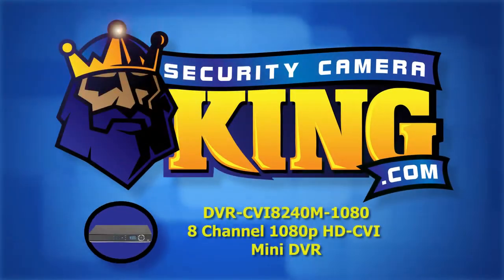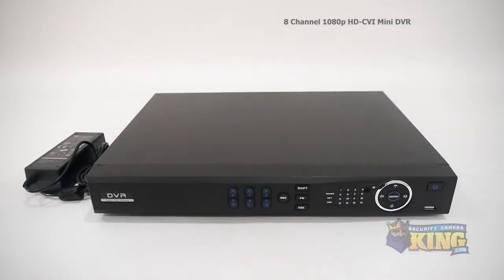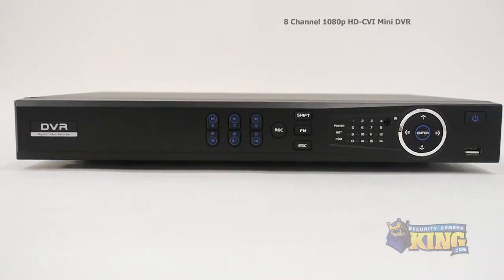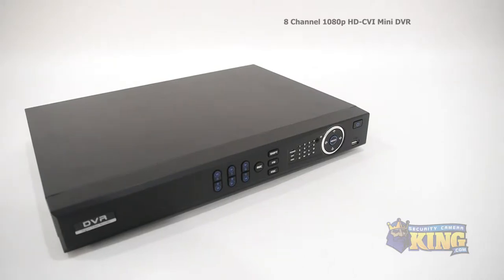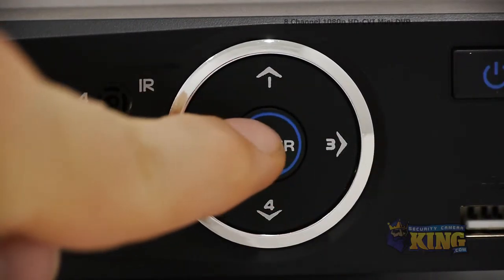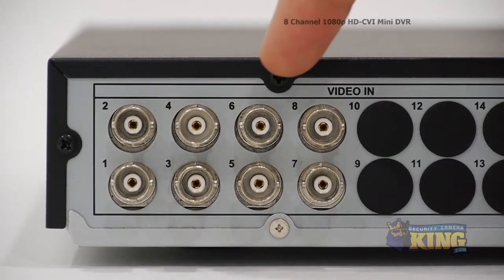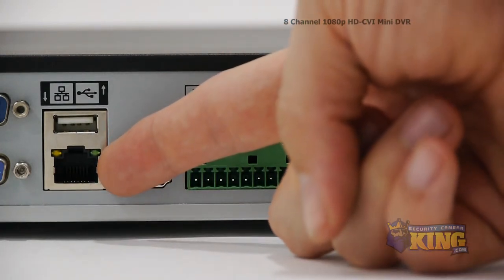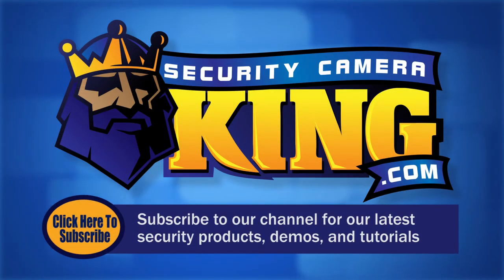Unboxing: 8 Channel 1080p HD-CVI Mini DVR - DVR-CVI8240M-1080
This  8 Channel 1080p HD-CVI Mini DVR recorder allows for high resolution recording over analog cable...  so if you have existing analog security system and want to upgrade to 1080p True HD, you can leave your existing cable in place. at up to this DVR records at 1080p at 15fps or all channels, or 720p at 30fps for all channels.

If you'd like to purchase this product or find out more information, go